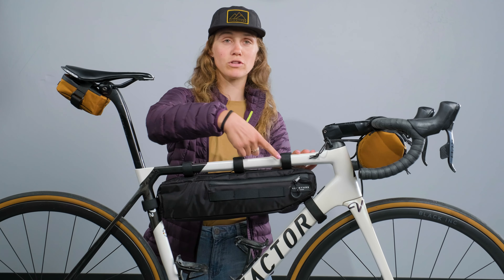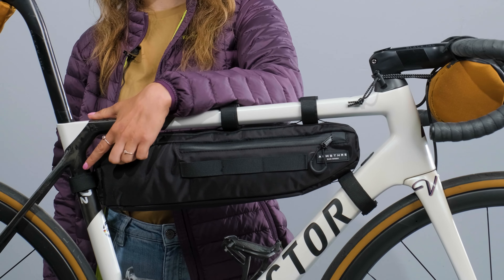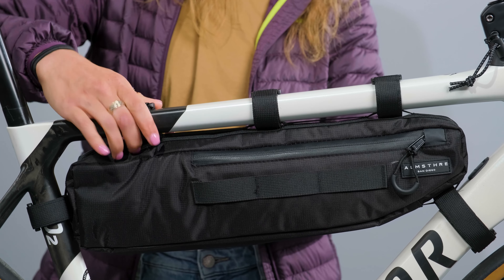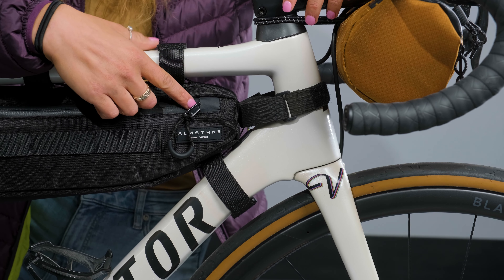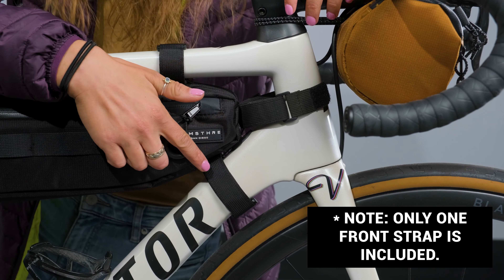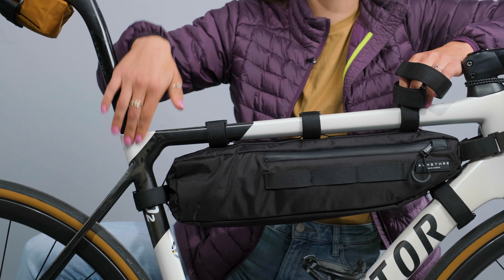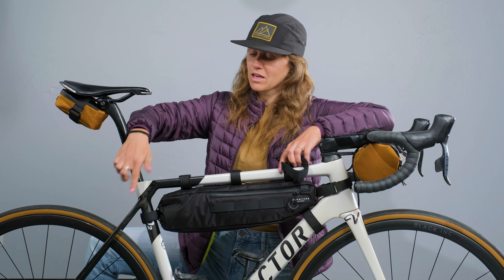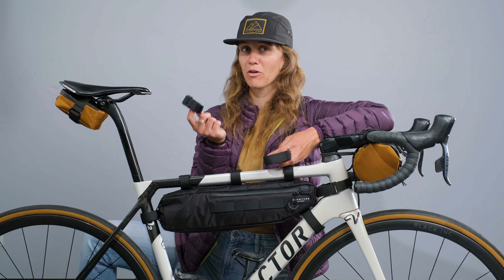ALMSTHRE - Installation - Frame Bag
This video reviews how to install the ALMSTHRE Frame Bag on your bike